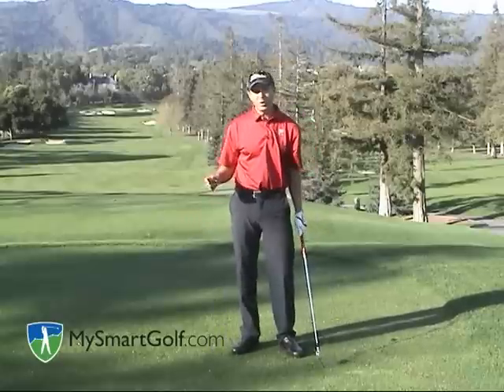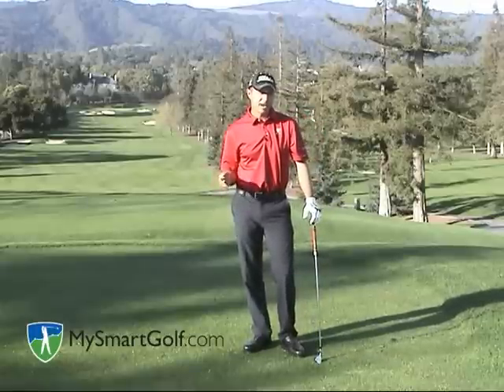How To Release The Club | Roll VS Stable Release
About me:

Hi! I'm Josh Zander. My channel is the place for clear and simple golf instruction. My goal is to make complex concepts simple and easy to understand so you can start improving your game.

I have 30 years of teaching experience and am a Class A Teaching Professional at Stanford University golf course. I’m also a Golf Magazine Top 100 Instructor, a Golf Digest contributing writer, and two-time Northern California PGA Teacher of the Year.